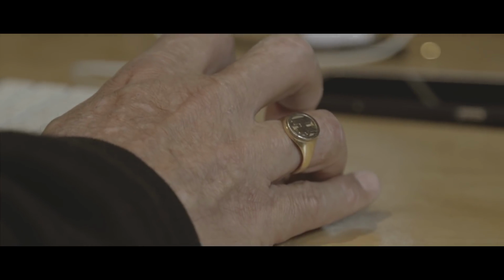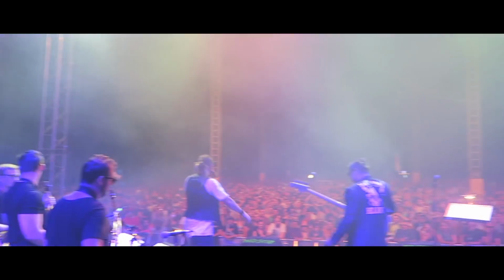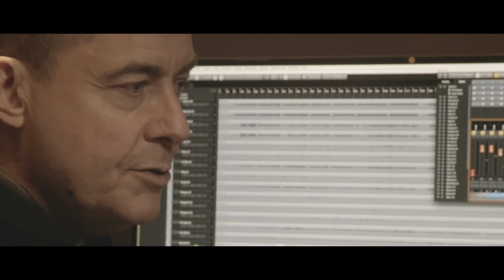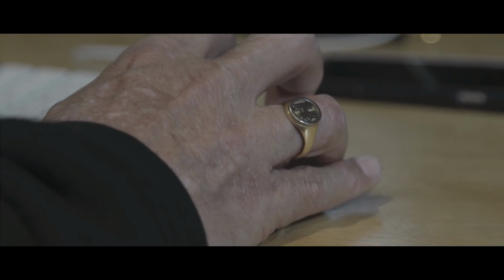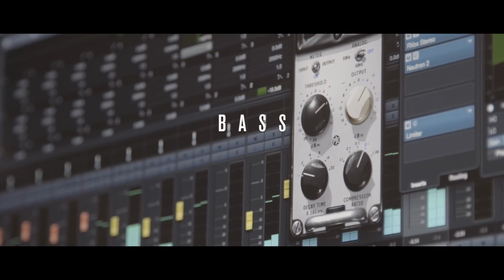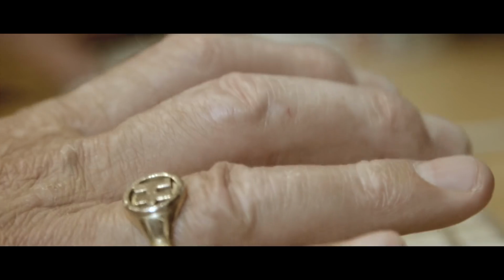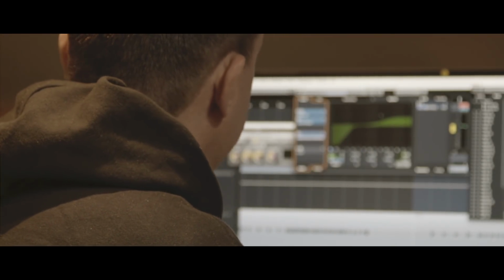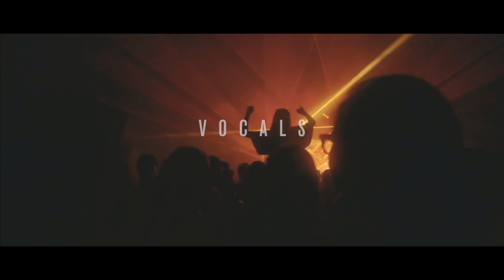London Elektricity 'Live At Pohoda' Mix Down Tutorial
London Elektricity's Big Band recorded something truly spectacular at Pohoda Festival. their 'Live At Pohoda' album! And here's how Tony Colman mixed it down.